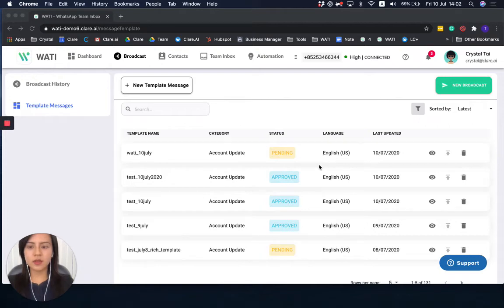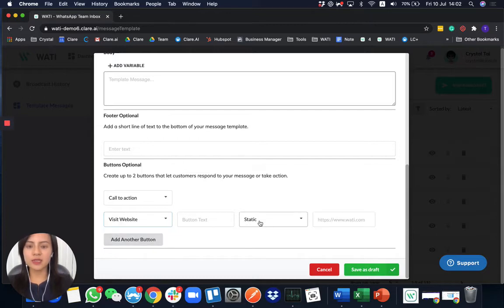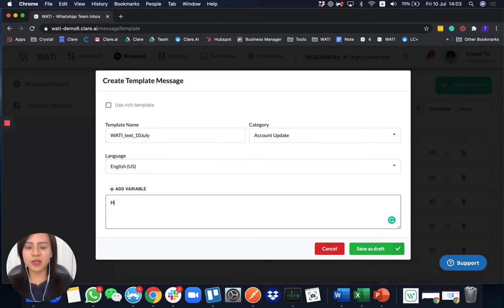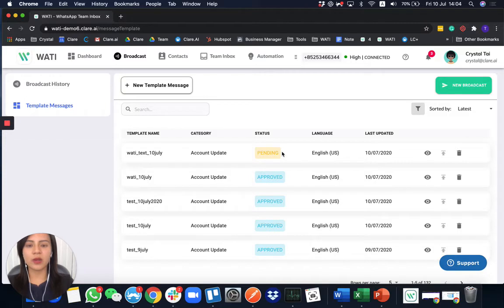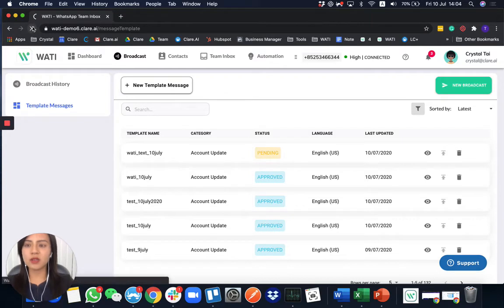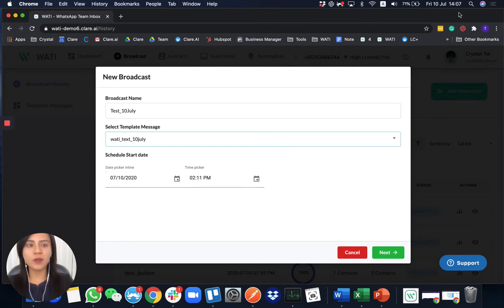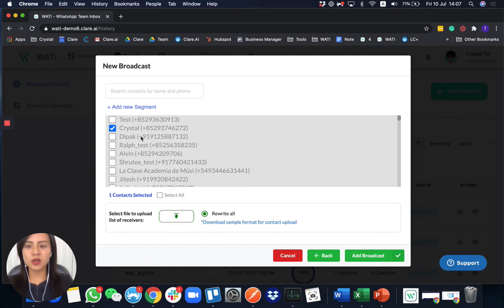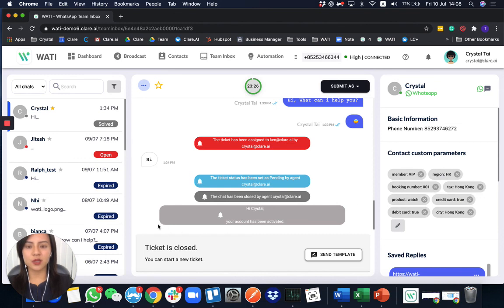Wati Templates & Broadcast - WhatsApp Customer Support Tool for Verified WhatsApp Business Accounts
In this video, you will know about Wati Templates & Broadcast feature using which you can send new templates for approval by WhatsApp and also broadcast bulk messages to your users on WhatsApp.

Wati is a digital assistant start-up and online tool merging artificial intelligence and machine learning with proprietary natural language processing technology. It designs and deploys award-winning customer communication solutions for clients that include Fortune 500 and multinational enterprises.